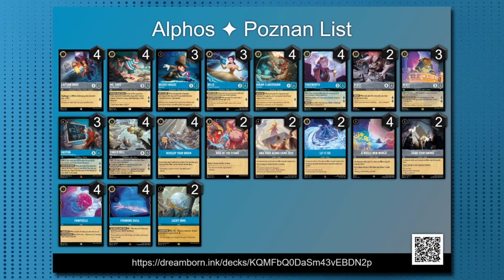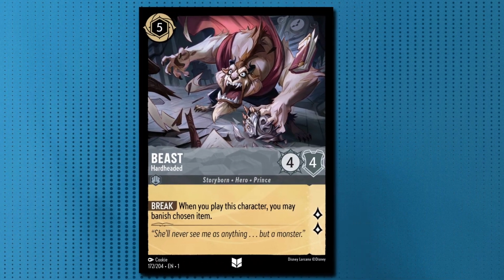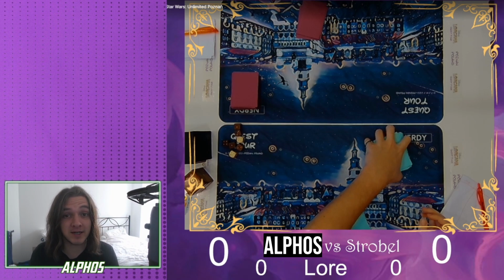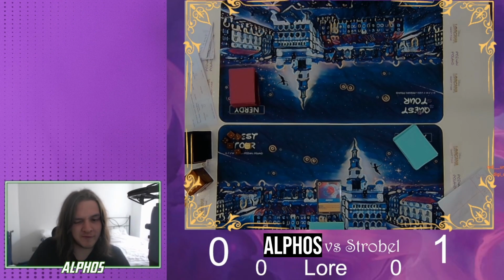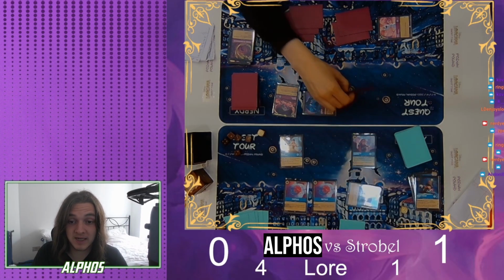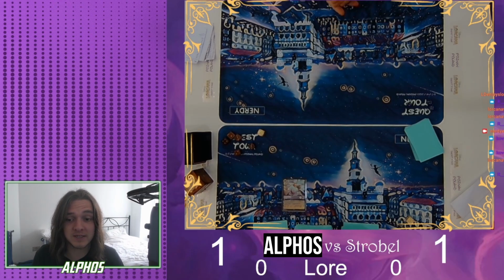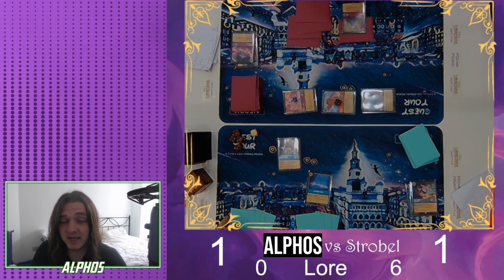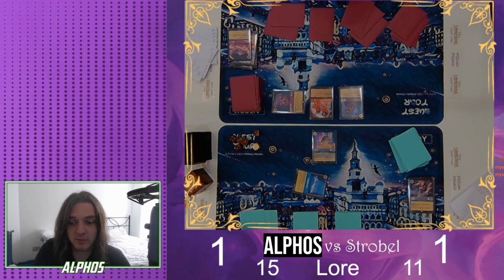I Played Belle Dime in a 10k Tournament!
I brought Belle Dime Wheel to one of the largest Disney Lorcana Tournaments in Europe ever held...
(VOD Review of my 4th Round Match included)

Dime Ramp Wheel | Sapphire/Steel | Deck Tech, Guide & Gameplay